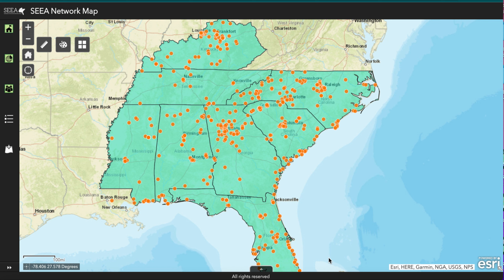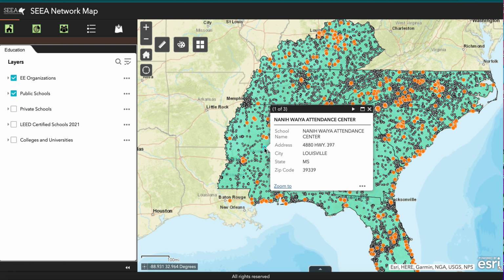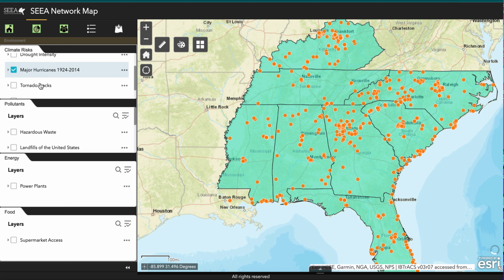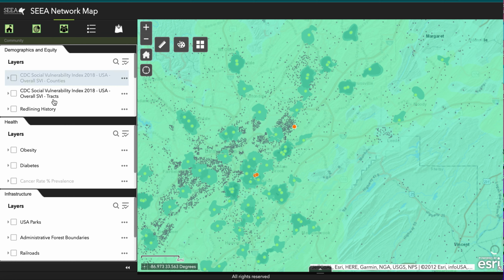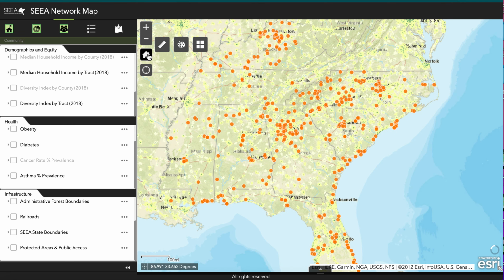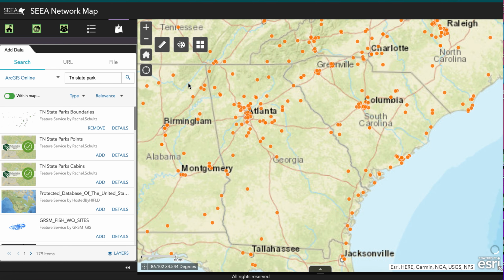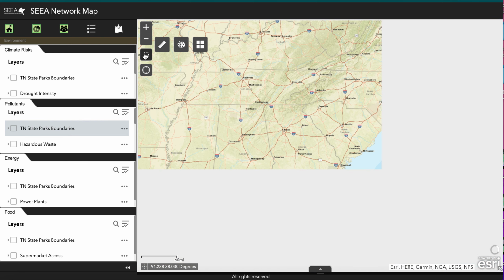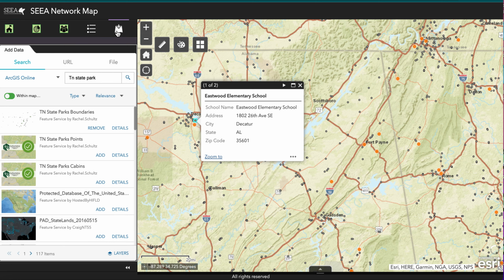SEEA Climate, Equity, and Education Map Tutorial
Learn how to use the climate, education, and equity map to find EE programs and providers near you, compare how the demographics of people served by EE in a particular city compare to the overall demographics of the city, discover whether certain areas of a state are less likely to have environmental education opportunities and how that might compare to their exposure to pollutants or their household income, filter and export data that's meaningful to you, and more!